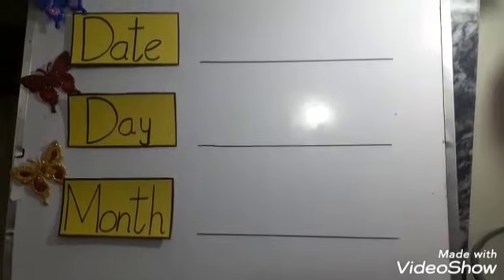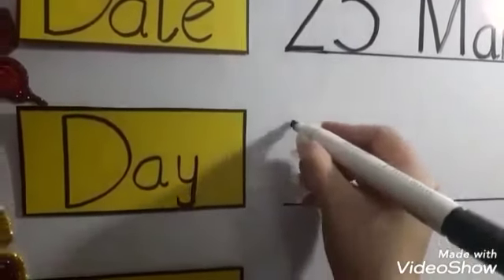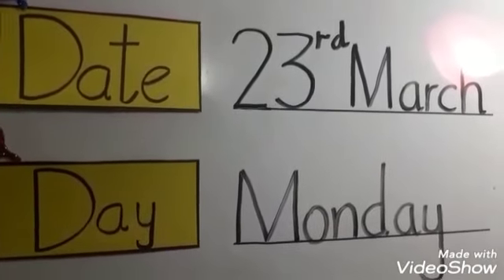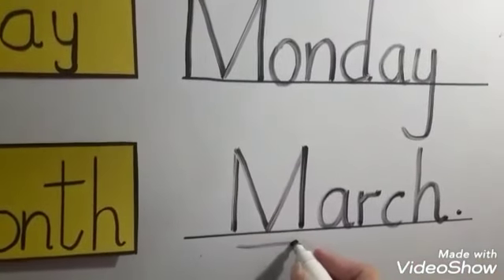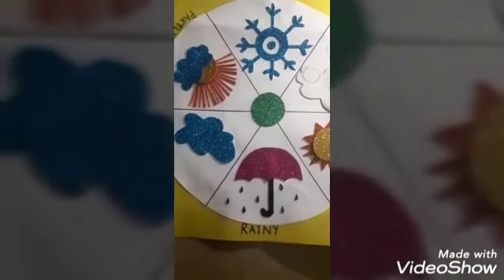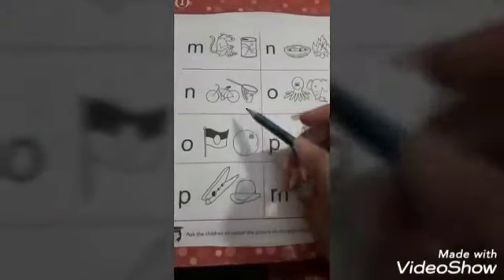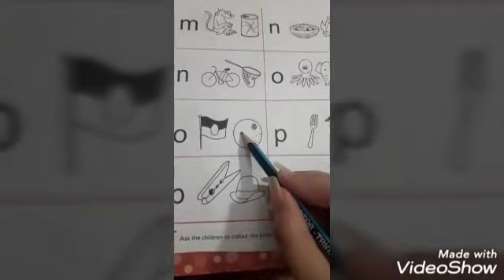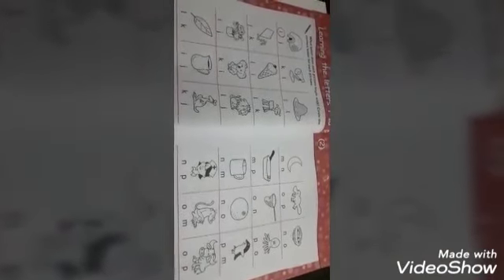Advance Montessori(yellow)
ENGLISH excel c.w+h.w